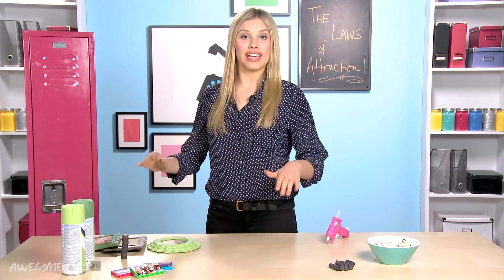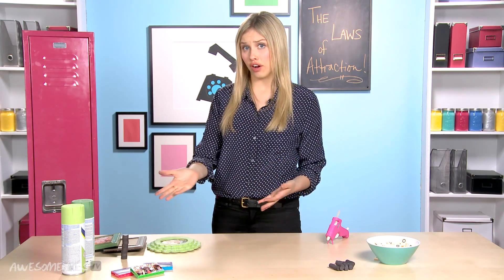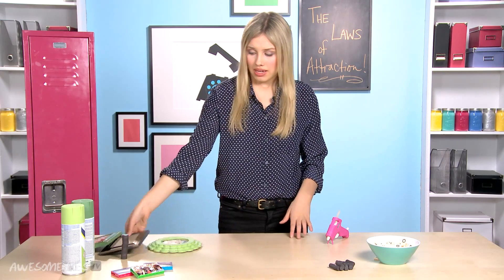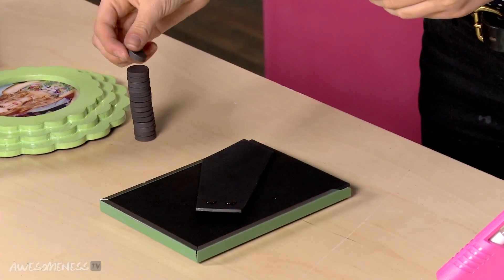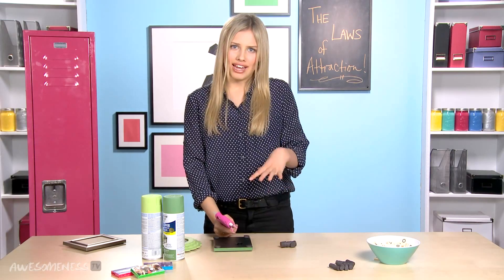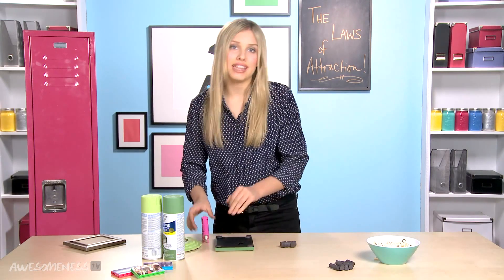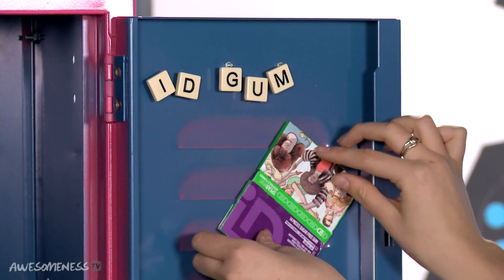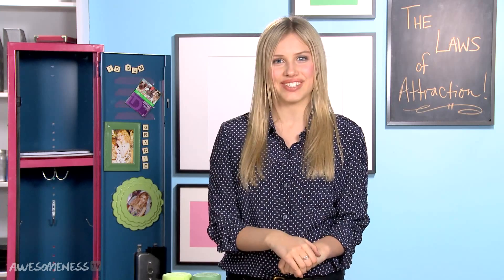How to Decorate Your Locker - 2 DIY For Ep. 11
Lockers are so boring, am I right? Gracie Dzienny shows you the simplest way to decorate your locker: make magnets! You can take anything - from your favorite frame to scrabble letters - add magnets, and voila, you've got a totally unique blinged out locker!
For her locker, Gracie got inspiration from iD gum and its colorful green packaging. Which color would you use? Which iD flavor do you like best?

It's that easy to rock the coolest trend of the season! Make your own and instagram us a pic @awesomenesstv

→ AWESOMENESSTV ←

→ CREDITS ←

→ 2 DIY FOR ←

love to DIY? Join AwesomenessTV and Nickelodeon star Gracie Dzienny as she shows you how to make her personalized flats, snowman cupcakes, and just about anything you can do yourself with step-by-step instructions and delicious recipes! join in on all of the DIY fun making your own crafts, projects, and recipes and instagram them to @awesomenesstv

→ ALL AWESOMENESSTV SHOWS ←